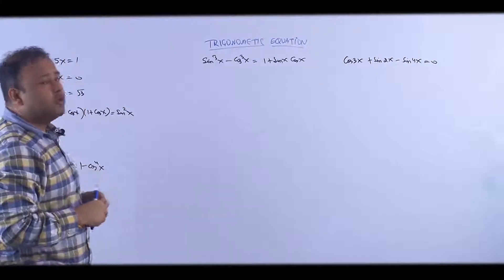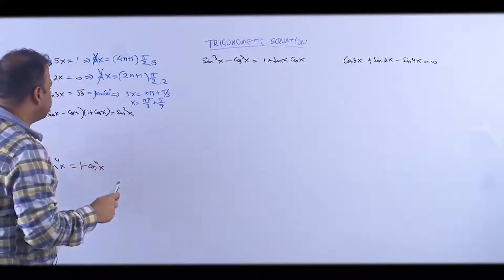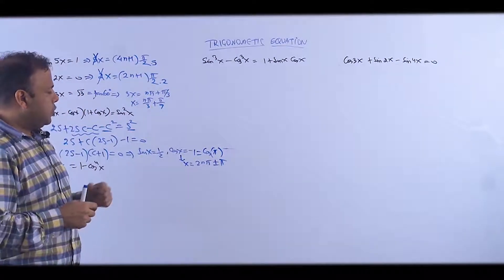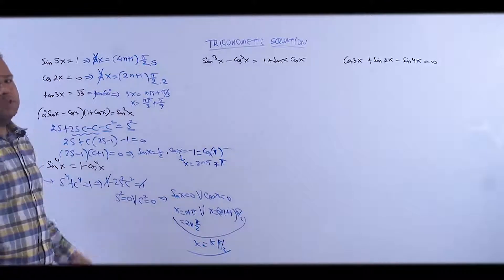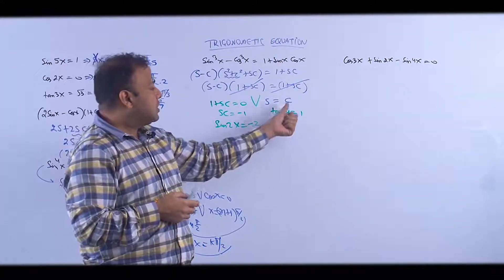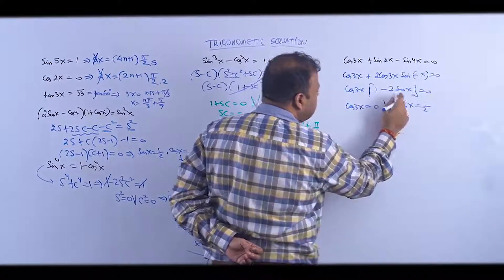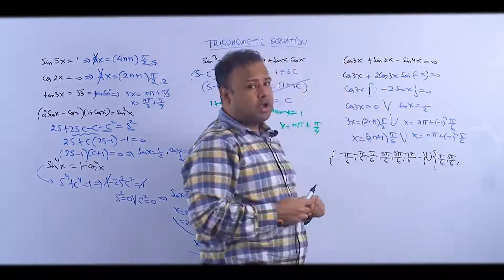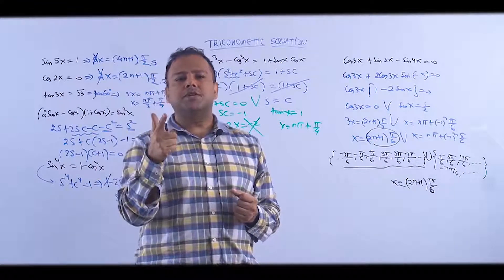Examples Set 2/Trigonometric Equation/JEE Main & Adv/IIT/JEE Maths/AB Sir/Brainflex360